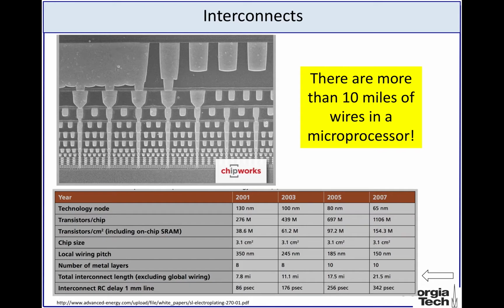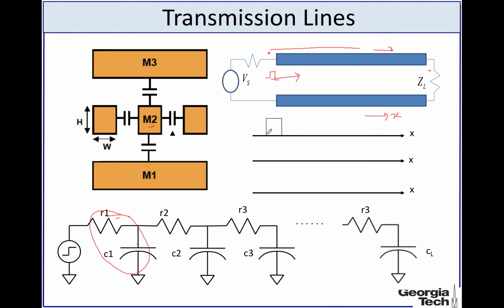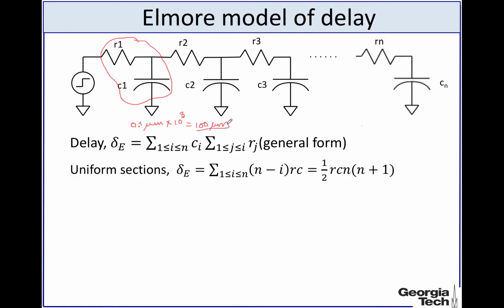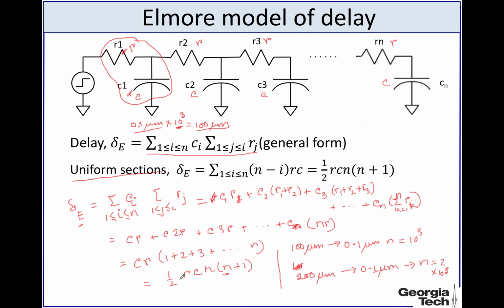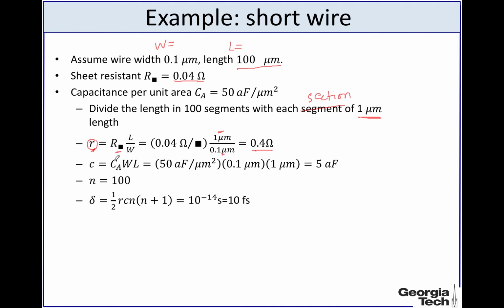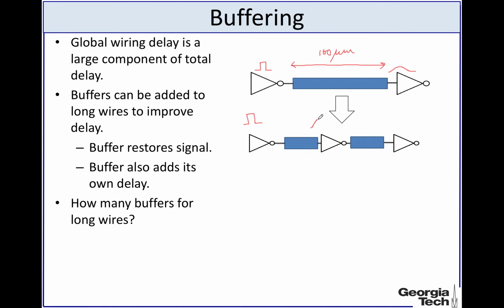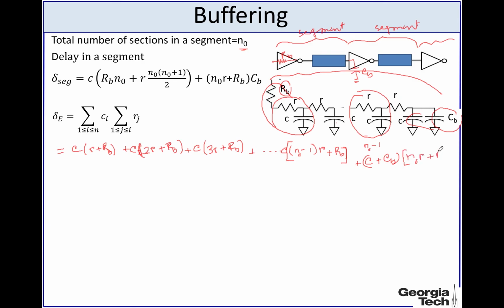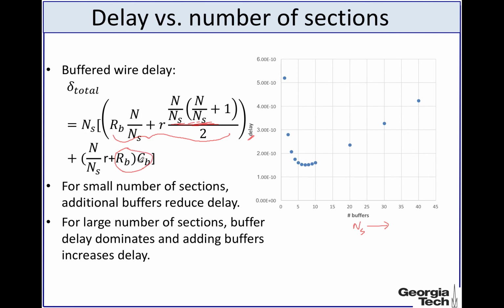L27x-Interconnects-II(Elmore model of delay in interconnects and buffering)